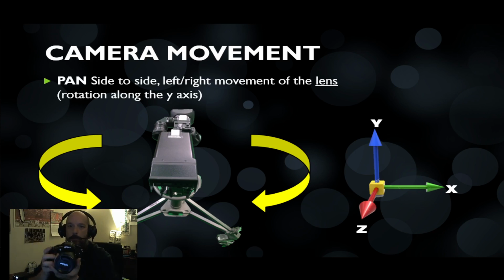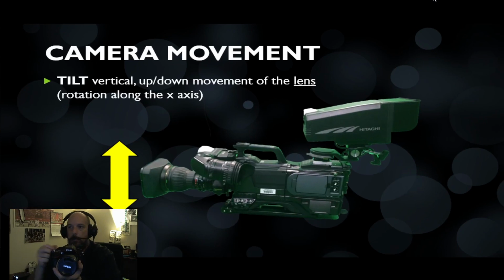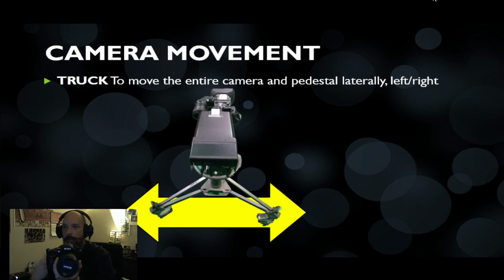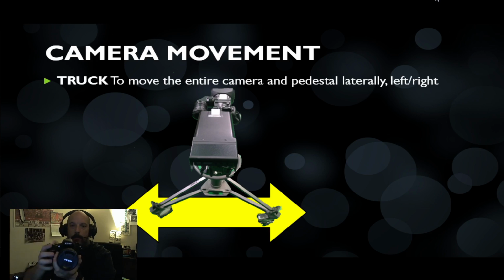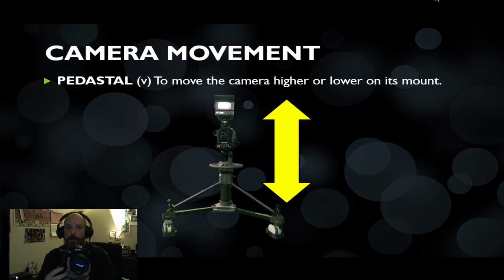LECTURE 1 CAMERAS 2